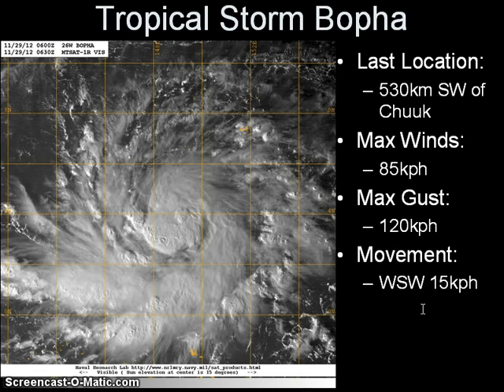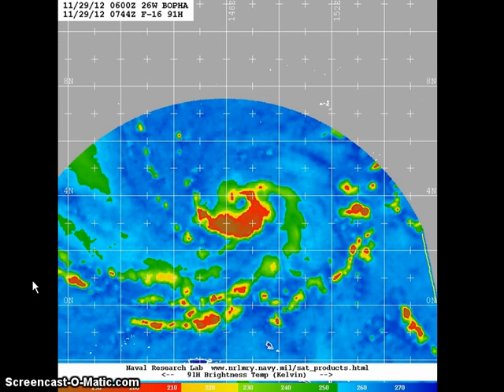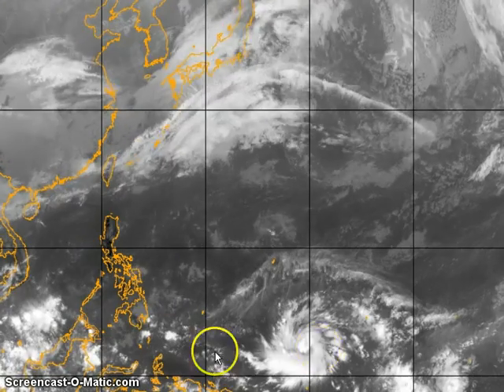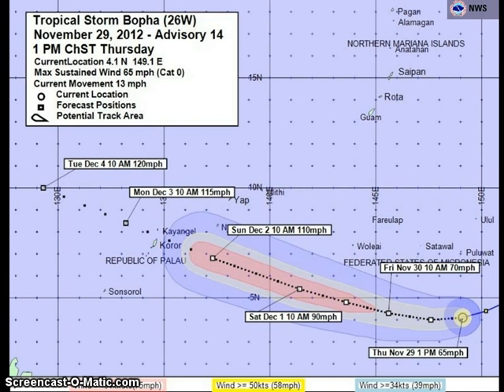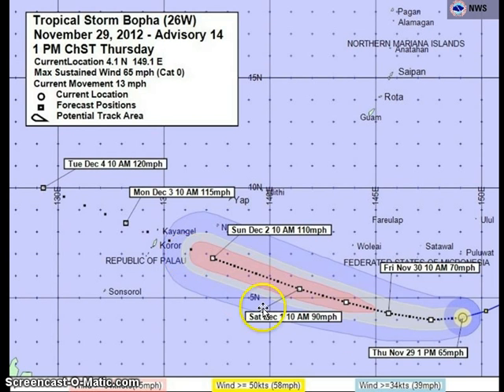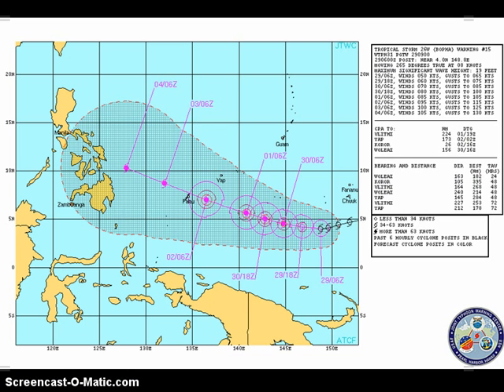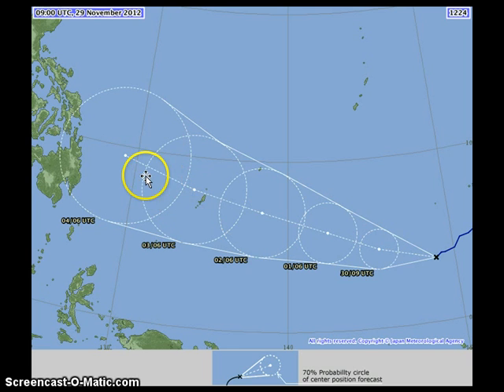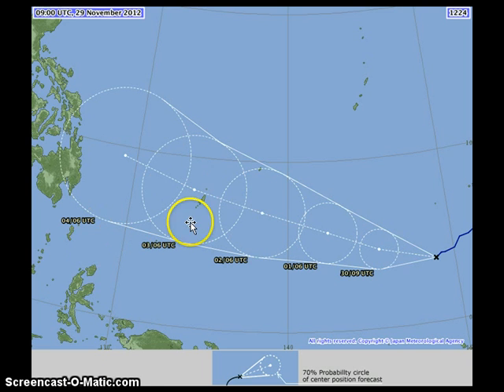Tropical Storm Bopha Update November 29, 2012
Tropical Storm Bopha continues to intensify as it moves westward across the Pacific Ocean. The system has actually lost latitude today which does not bode very well for Palau and the Philippines!

TS Bopha is forecast to become a typhoon as early as tomorrow as favorable conditions persist in the region. Latest forecast tracks now put the system right into Palau by Sunday and into Monday as a strong Typhoon. Eventually, the system will turn west northwestward and could impact the Philippines by Tuesday and Wednesday as a possible Category 3 Typhoon. Several islands and atolls in Micronesia are now under Typhoon Watches issued by the National Weather Service. As for PAGASA, Bopha is still outside PAR so we won't be expecting official advisories from them until Sunday at the earliest.

Nevertheless, viewers from Palau and the Philippines should definitely keep a close eye on this system as it could become a strong and dangerous typhoon once it hits these locales.

This video is NOT OFFICIAL! Please continue checking out your country's weather bureau for the latest official warnings and forecasts for your area. Stay safe!